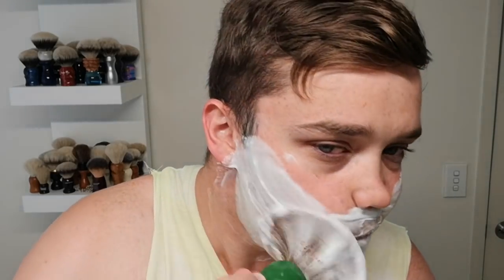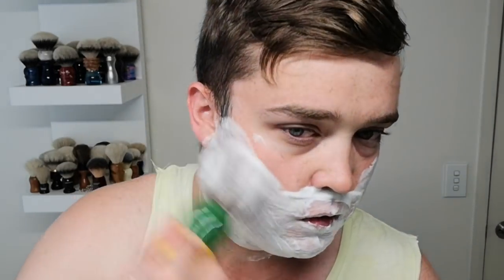PAA The Cube Pre-Shave Soap!!